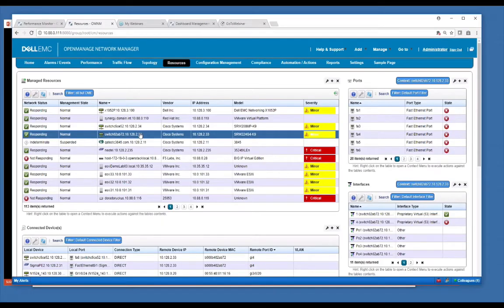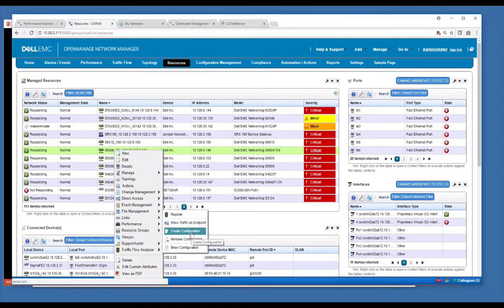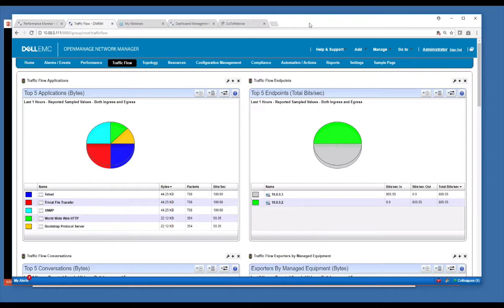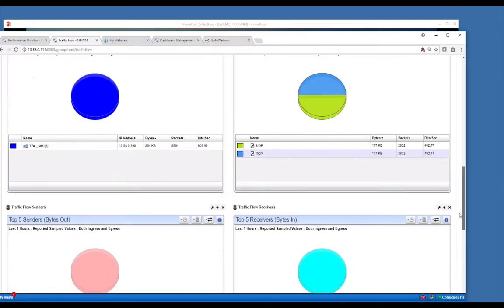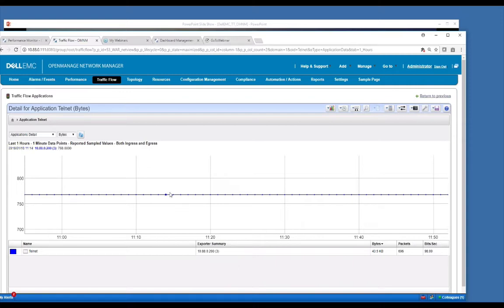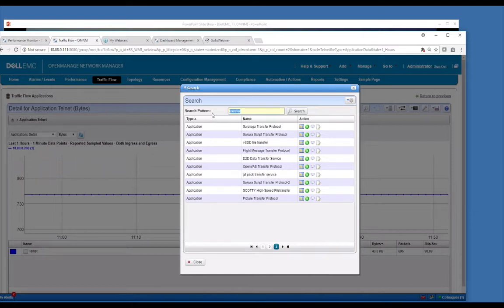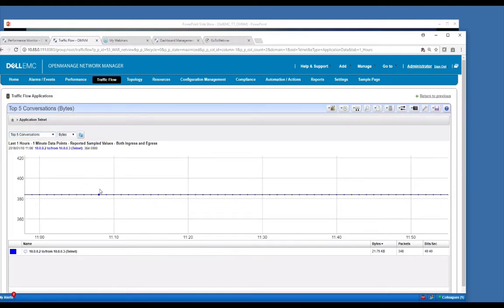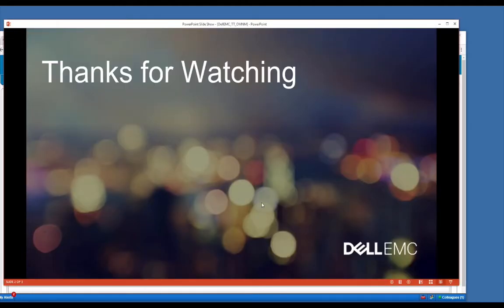OMNM 6.5 - Traffic Flow Analysis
Learn about traffic flow anaylsis in your Dell EMC OpenManage Network Manager.  See how to register and configure your devices to allow traffic flow.